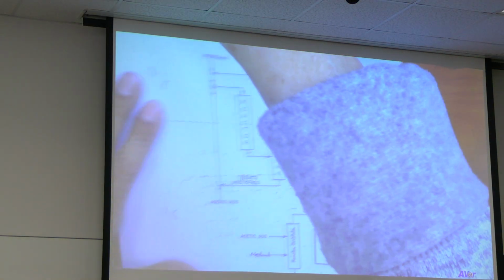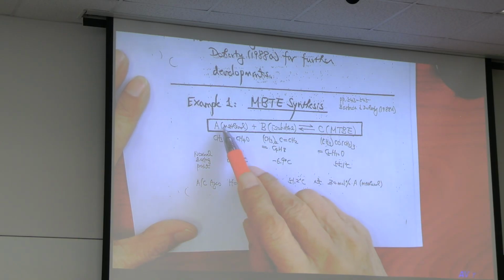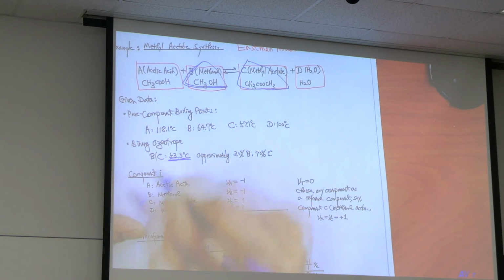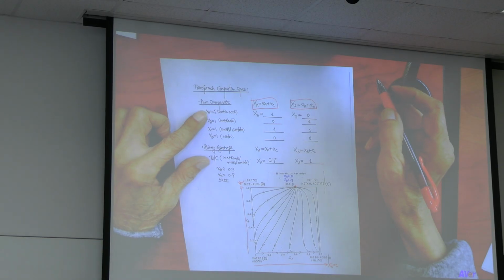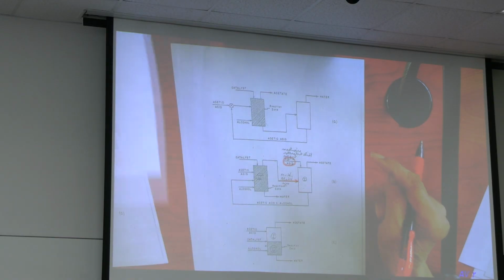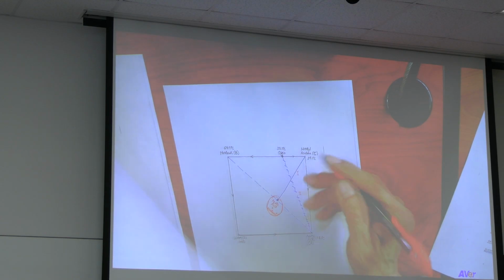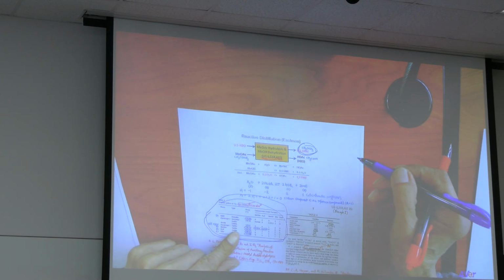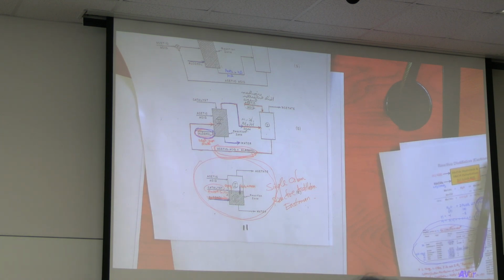Wednesday 3/4/2026 Lecture